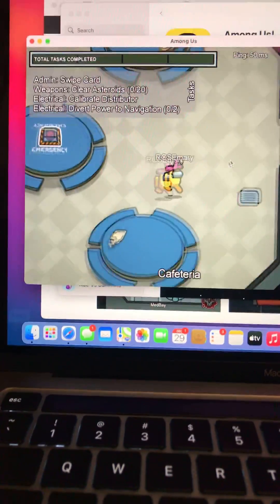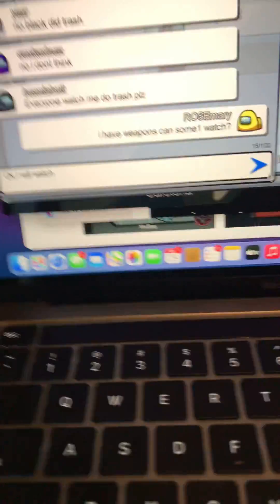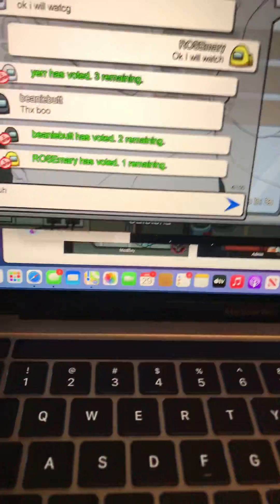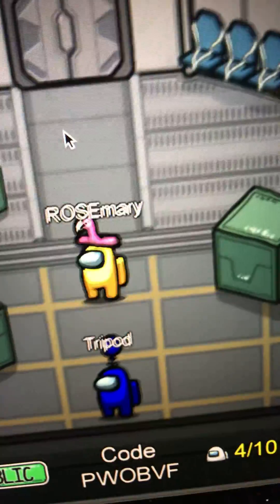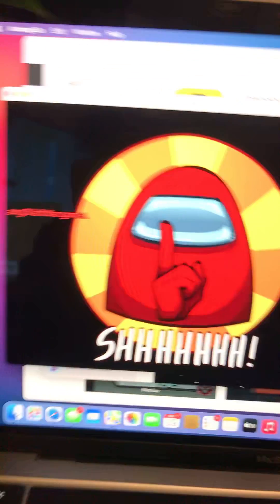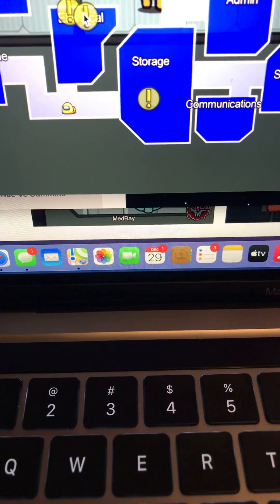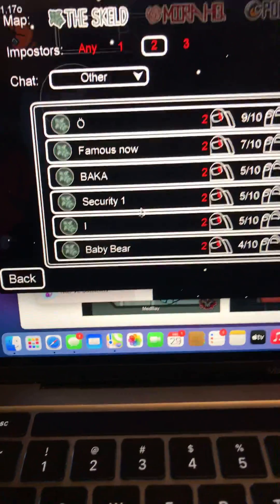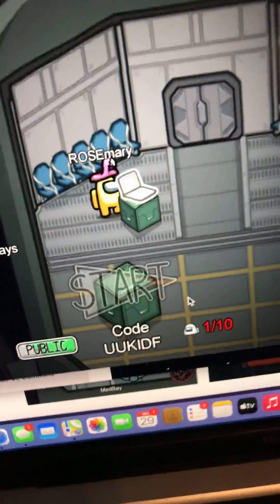The code is UUKIDF if you wanna join my among us server